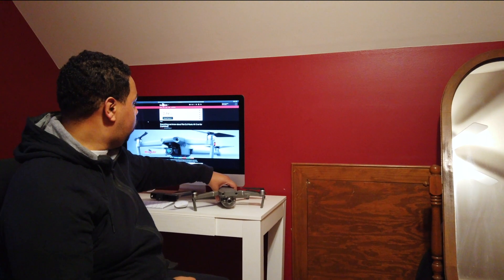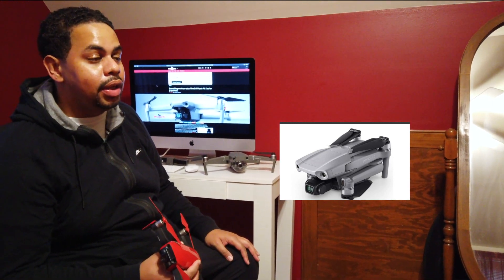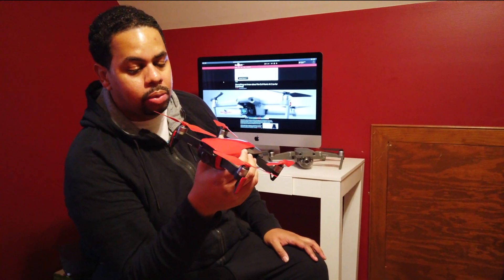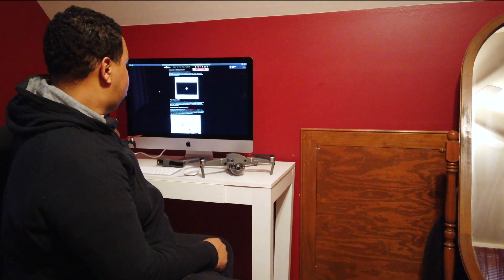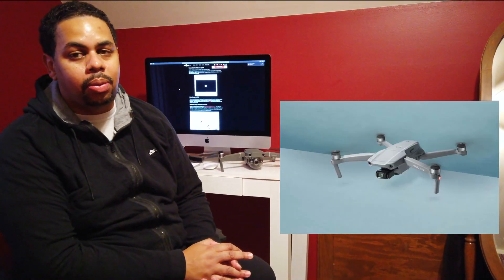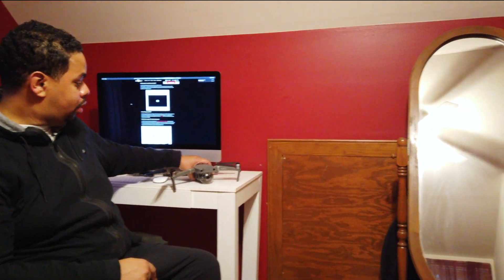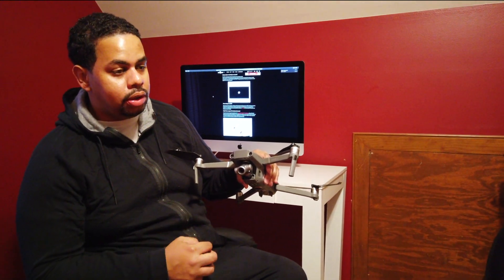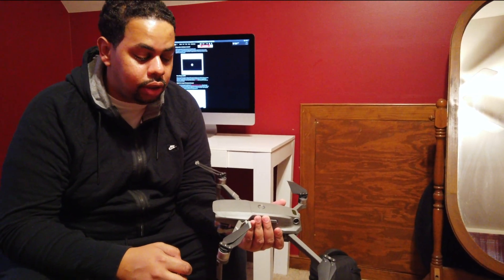Mavic Air 2. Should you buy this drone?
This video takes a look at the upcoming Mavic Air 2. It discusses some of the features of the Mavic Air, Mavic 2, and the up and coming Mavic Air 2. This is an amateur video and not backed by any big names. It gives an honest opinion about the drones and which one would be better.